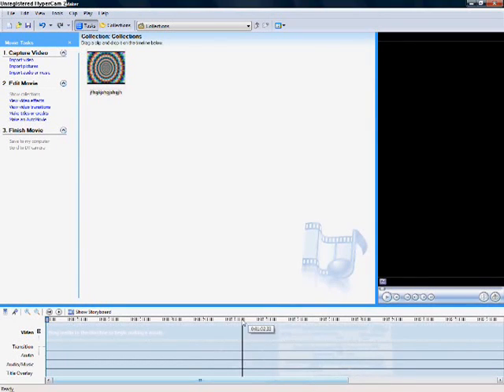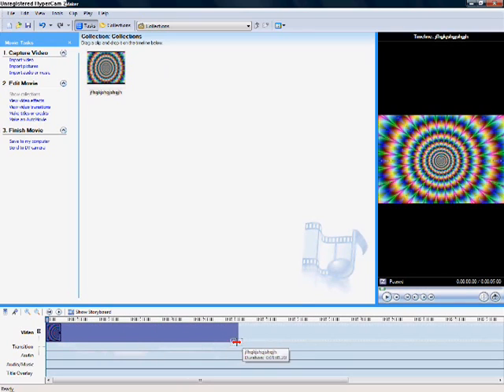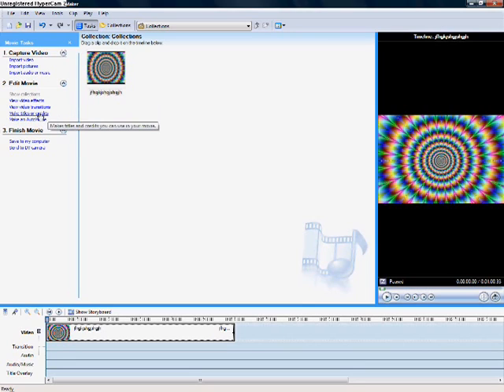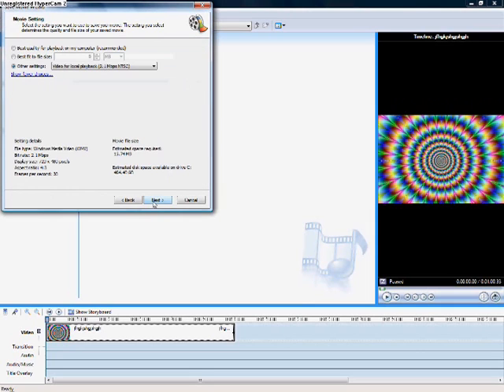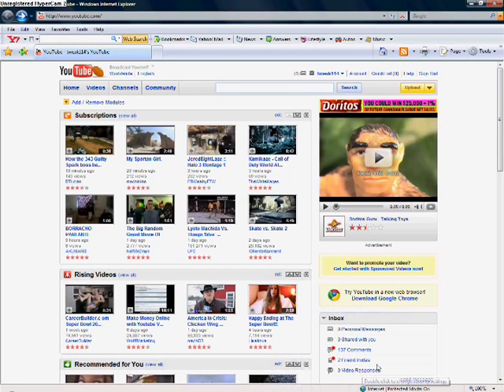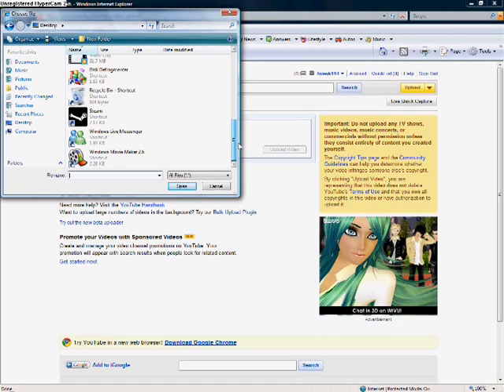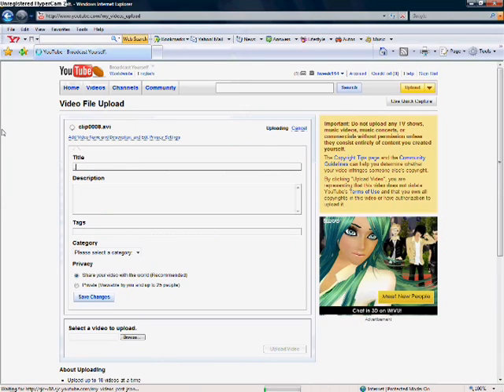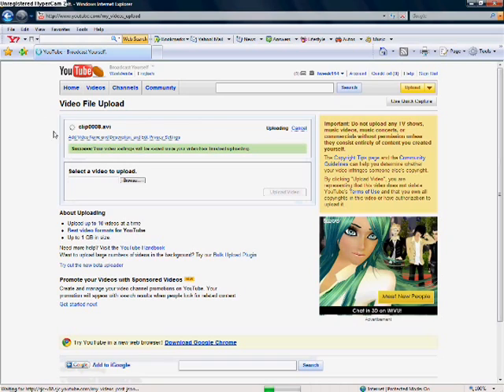how to make a video with windows movie maker(and upload)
how to make a video with windows movie maker and upload it to youtube wmv  windows  movie  maker  project  wmm  mircosoft  arts  and  animation  .wmv  file  how  to  media  player  do  MS  video  .mswmm  mswmm